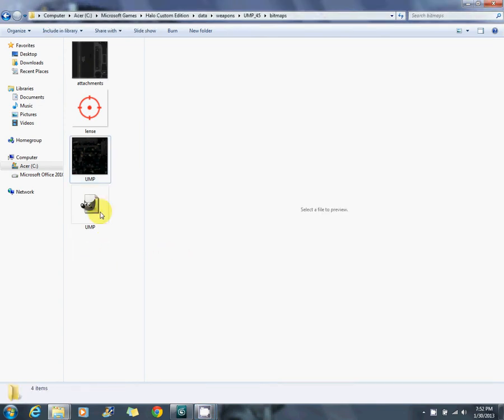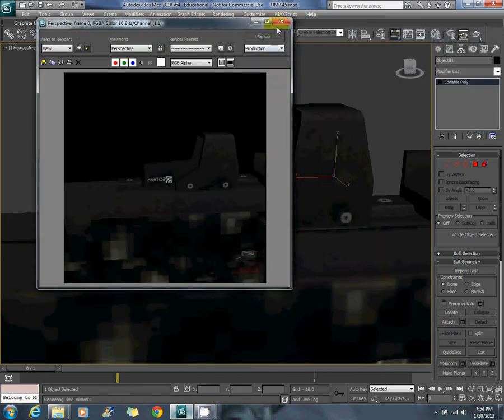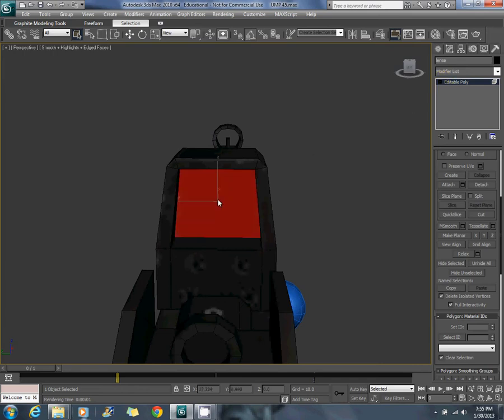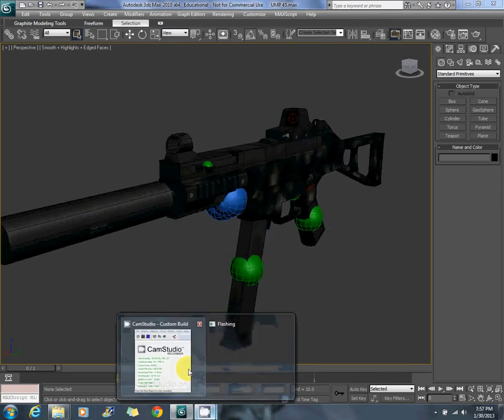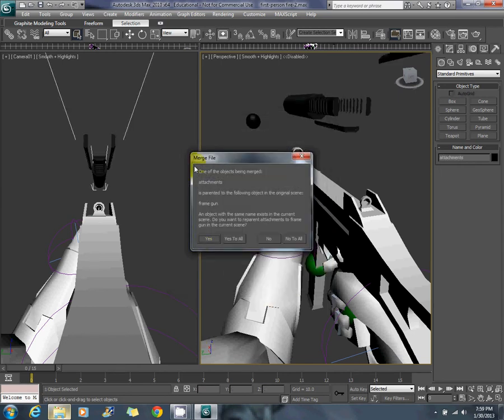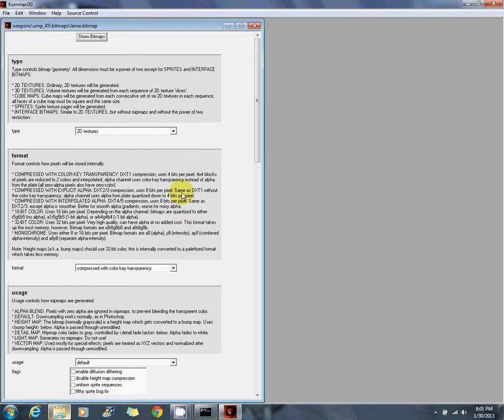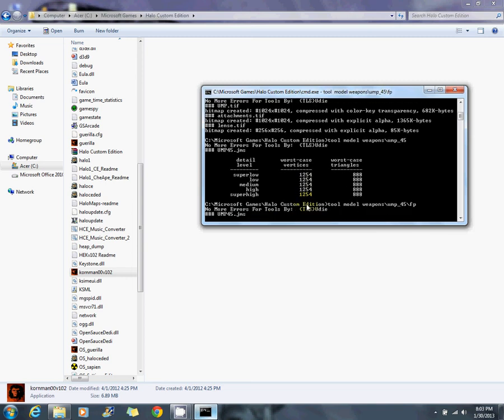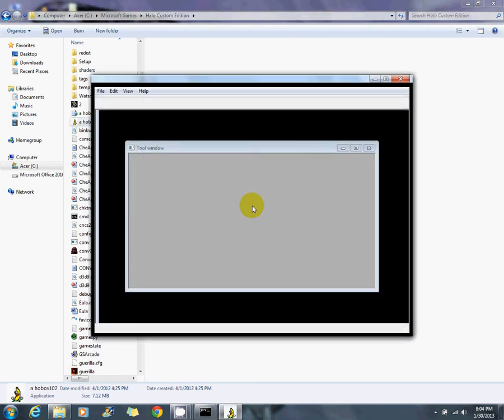Weapon Attachments Tutorial (Halo: CE) - Part 06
This tutorial is part of a tutorial series, be sure to start with the first video:

This tutorial is a follow-up for my complete custom weapon tutorial. It will cover the addition of a

useable EOTech holographic sight, a suppressor, and some digital camo to the UMP that we created in the first tutorial.

To complete this tutorial you will need the following programs:
(each will include a link to get the software, if you go with a student version for 3ds then everything is free)

3ds Max (I use 2010, but you can use whatever version you like)
(simply register and download student version)

Halo Custom Edition (note: you have to already own Halo Combat Evolved to use this)